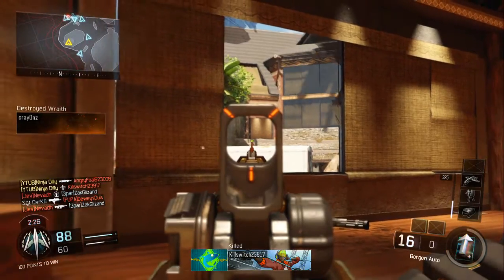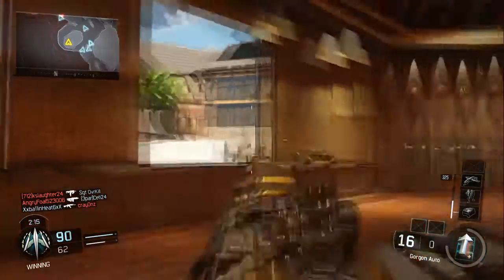40-1 Destruction TDM BlackOps3 on Hunted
Ninjadilly goes 40-1 in TDM on one of his favorite maps, Hunted, from Black Ops 3